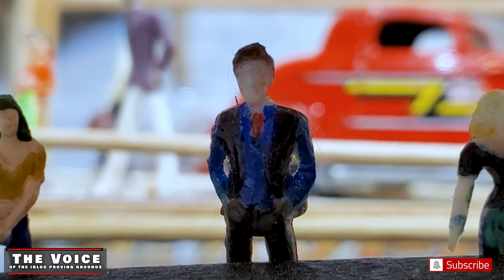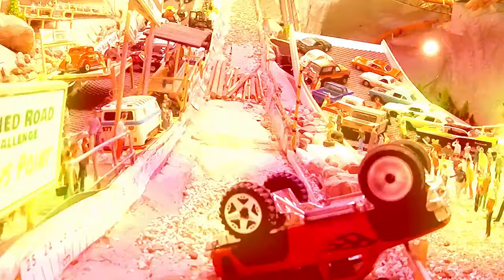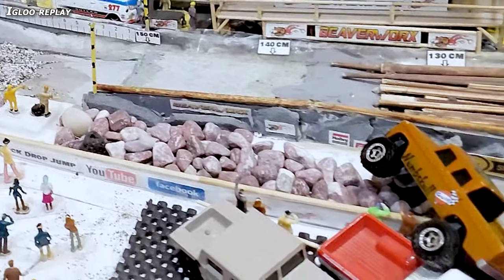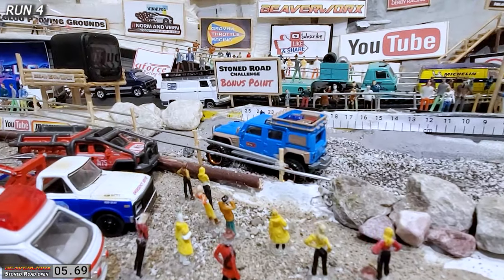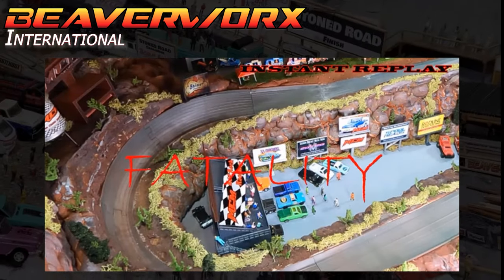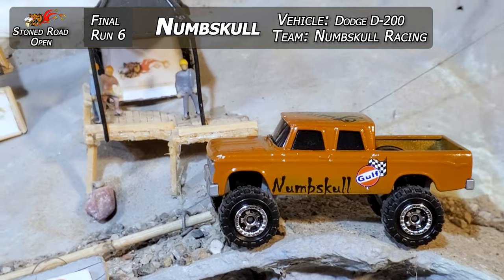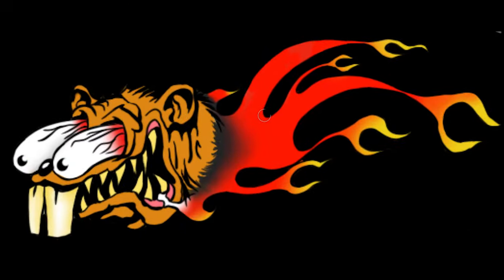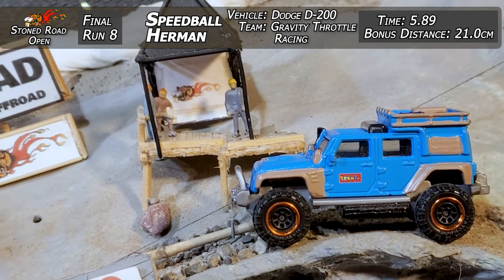Off-Road Diecast Action on the Stoned Road Open Final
Hear it is folks, Final of the Stoned Road Open!
Beaverworx First mail in Tournament
In The Final

Driver: Numbskull                     Team: Numbskull Racing
Driver: Speedball Hearman     Team: Gravity Throttle Racing
Driver: Dusty Miles                    Team: Milestone Racing
Driver: James Ironbeard          Team: Ironbeard Racing